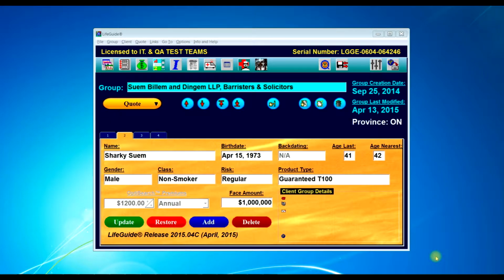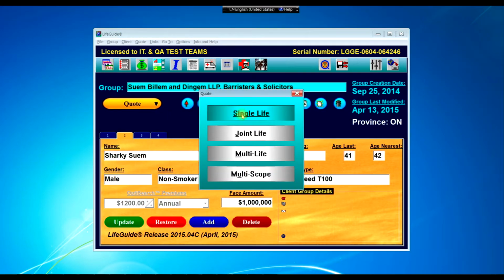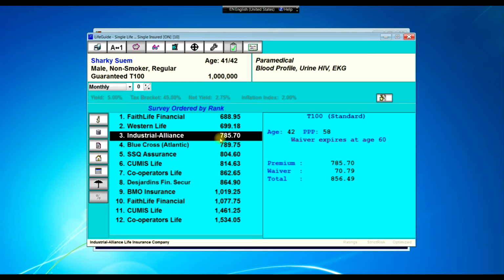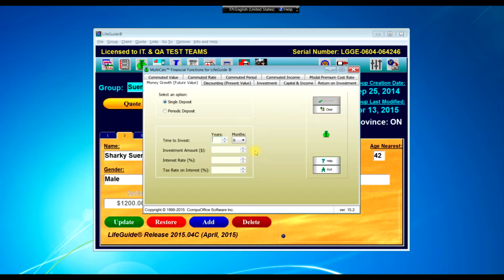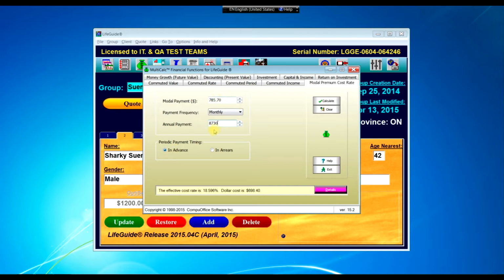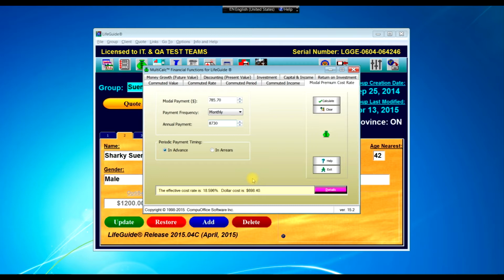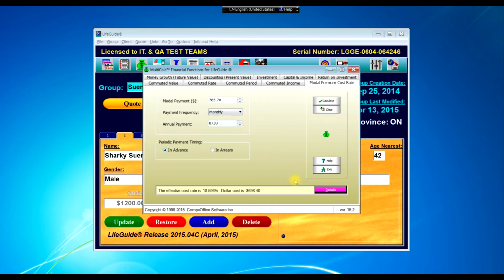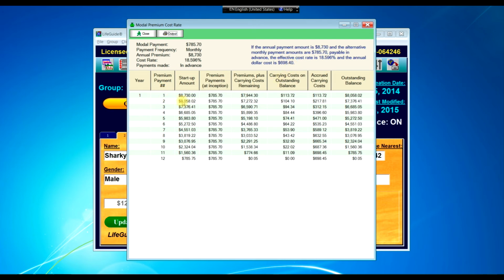LifeGuide: MultiCalc Modal Premium Cost Rate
Quick tutorial of the MultiCalc function to calculate the effective rate of interest paid to finance life insurance premiums other than annually.  Consumers have a right to know the rate that is being charged to finance purchases.  This function severs to provide the needed disclosure.  The LifeGuide Professional Software is effectively used by thousands of life insurance and financial planning professionals to serve the best interests of their clients and to raise the bar for the sector as a whole.  It is recommended that you view this video in full screen.